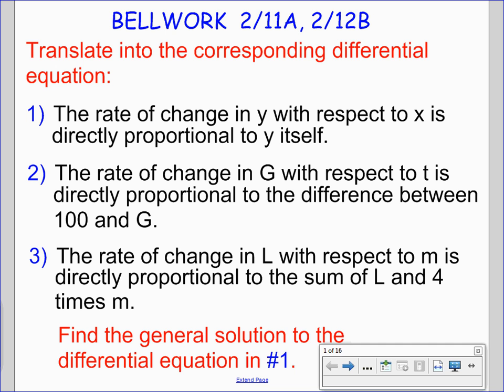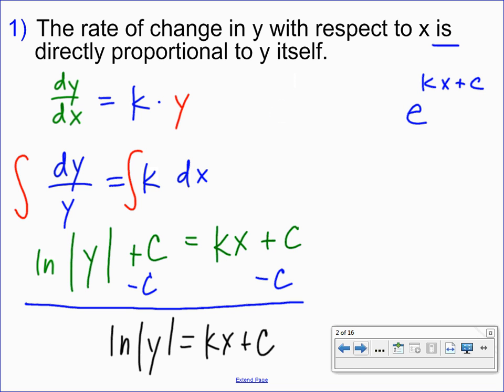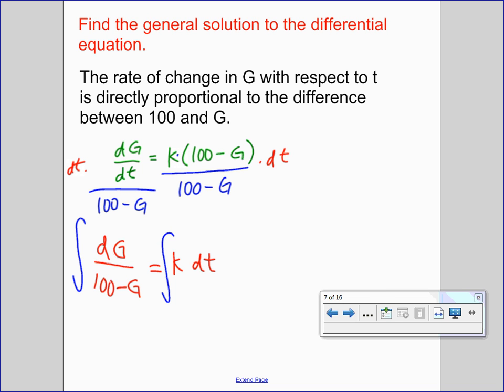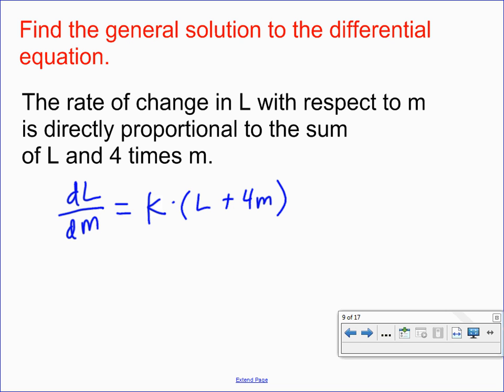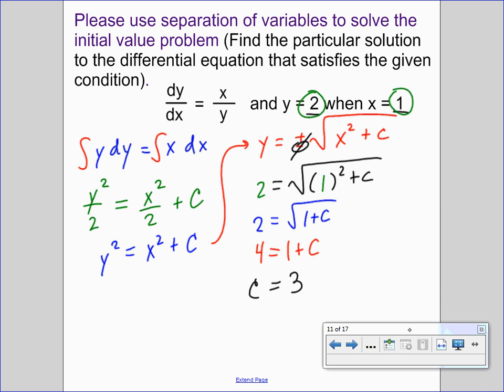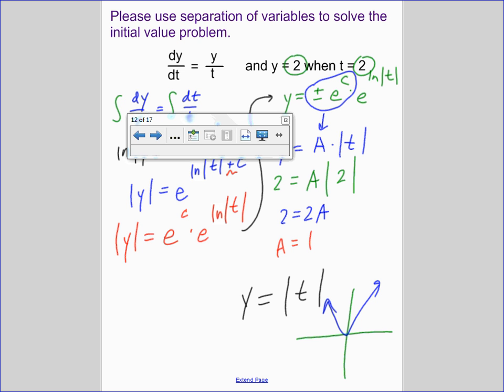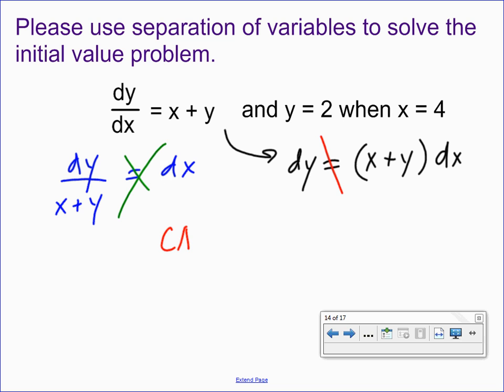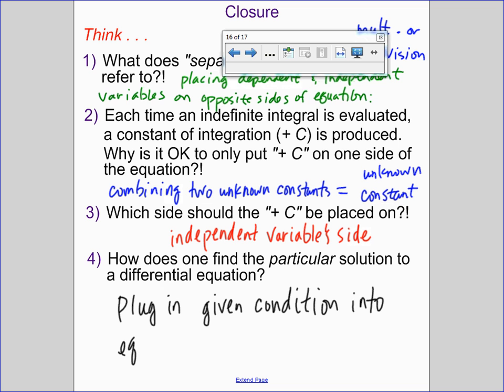AP Calc Unit 7 Day 2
Translate and solve differential equations for Bellwork; Find the general and particular solution to a differential equation that satisfies an initial condition in-class examples